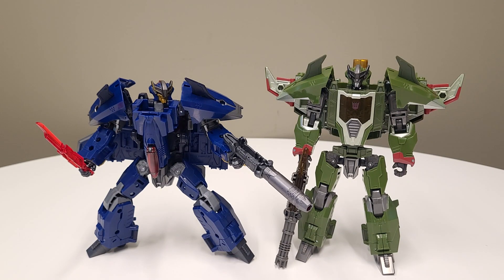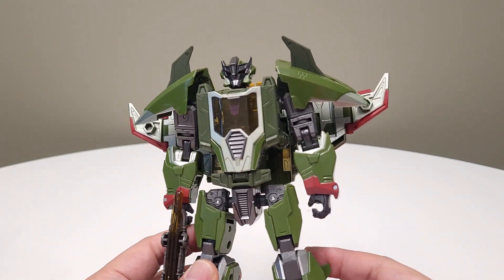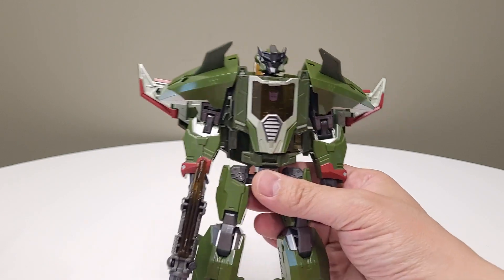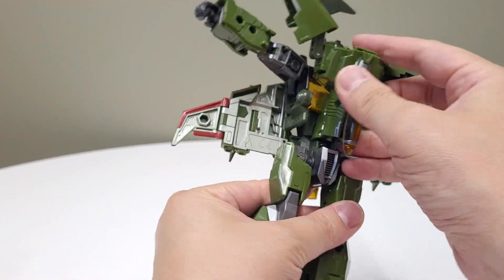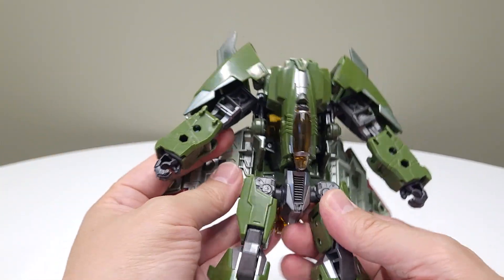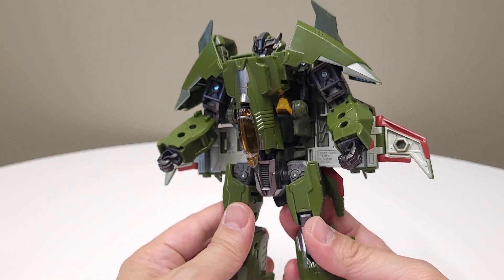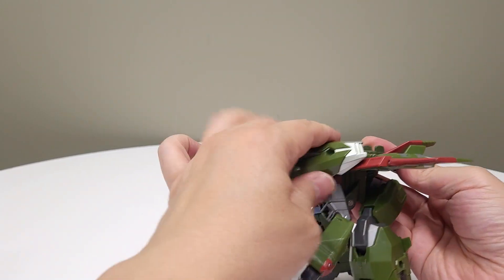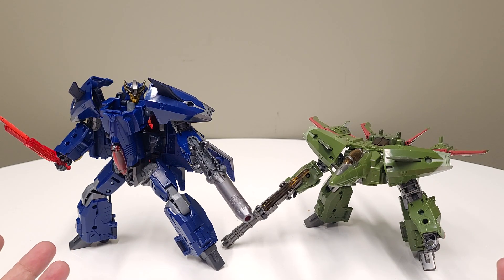Let's explore some Macross and Mospeada Modes for Dreadwing and Skyquake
Featuring Legacy Evolution Dreadwing and Skyquake